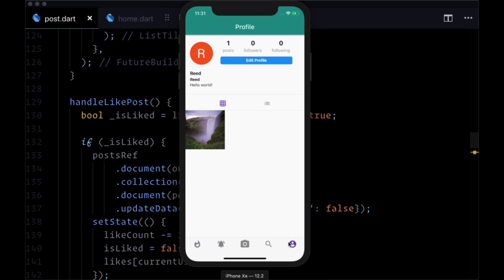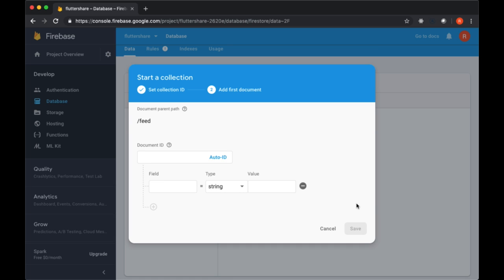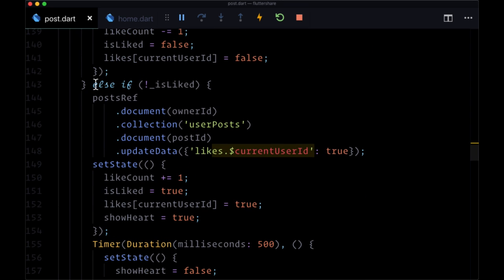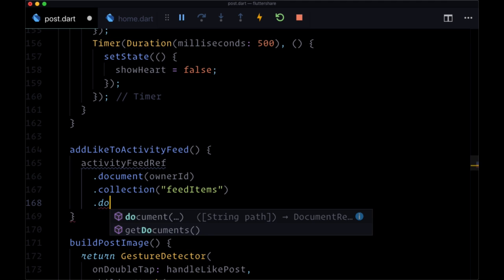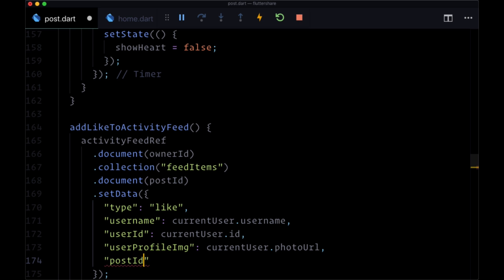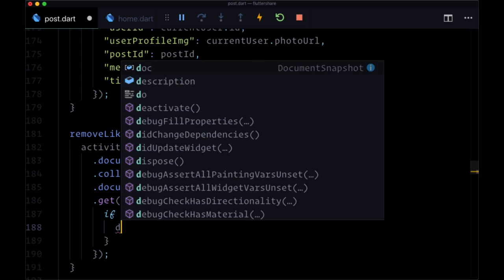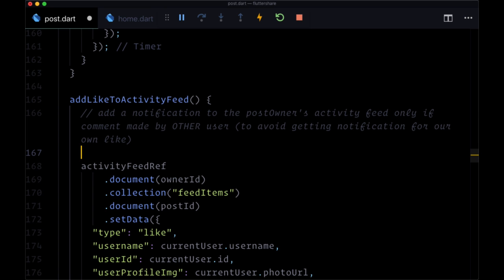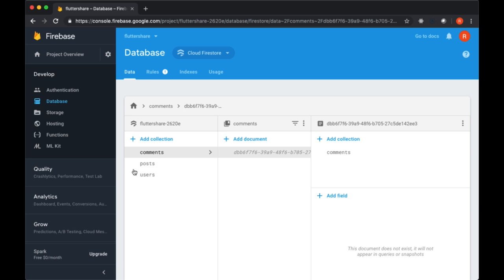1 Creating Activity Feed Notification for New Like